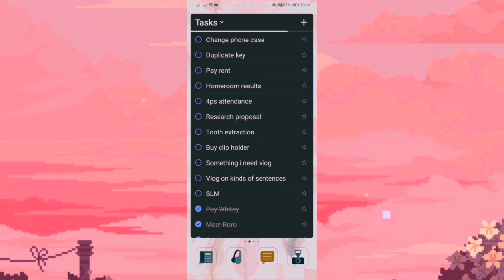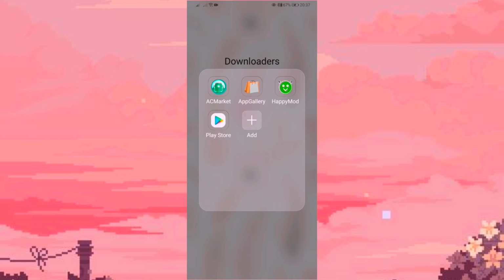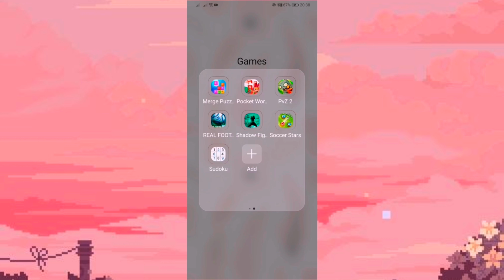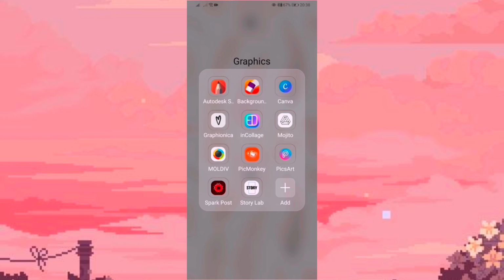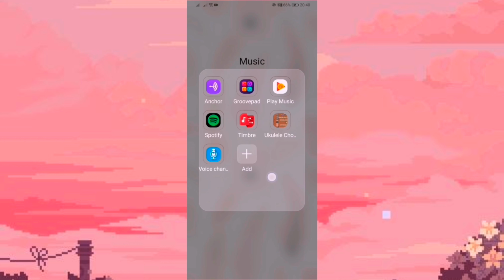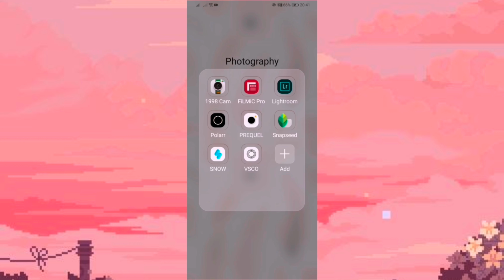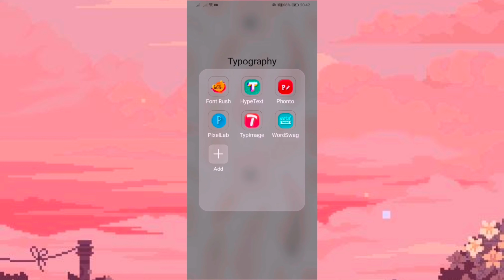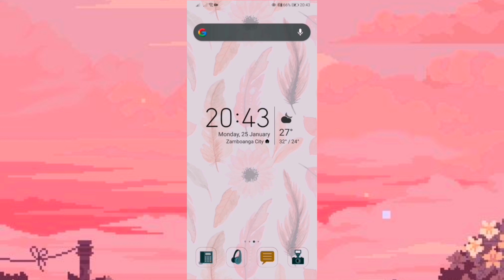What's on my phone? | 36